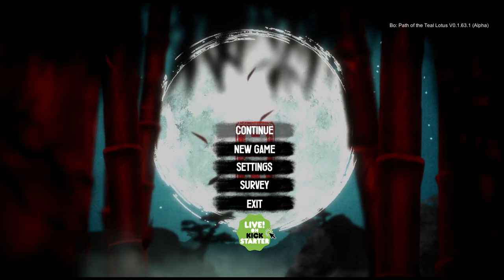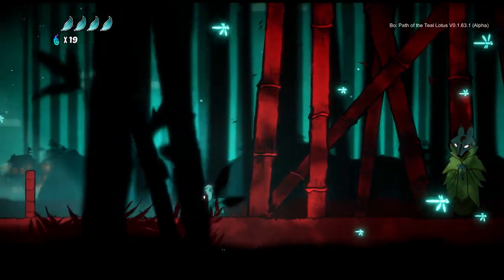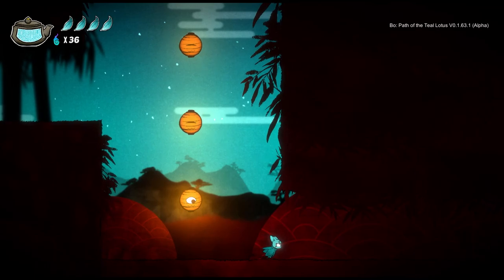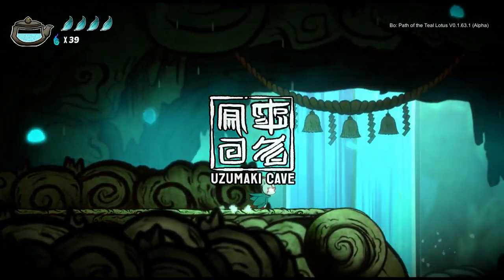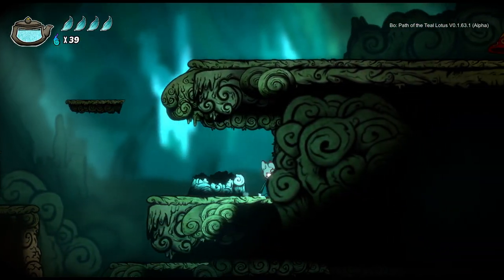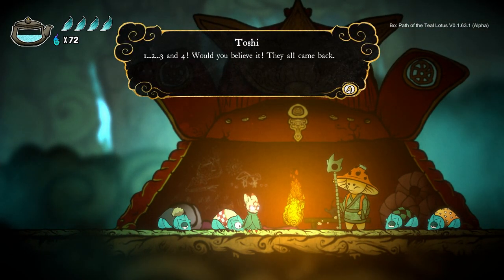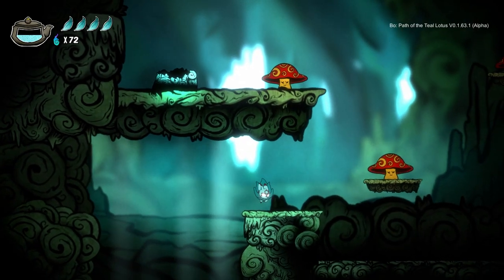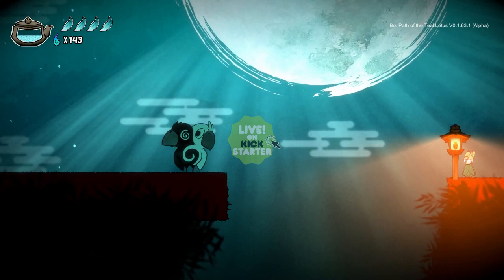Bō: Path of the Teal Lotus - A 2.5D Metroidvania steeped in Japanese mythology | GVG First Look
Enter the world of Bō: Path of the Teal Lotus, a mysterious and atmospheric Metroidvania based on a fantastical ancient Japan. Join Daniel for an early look into the first stretch of the game, exploring beautifully hand-drawn areas and meeting some of its eccentric cast of characters!

Squid Shock Studios is a small indie team that has recently launched a Kickstarter for Bō.